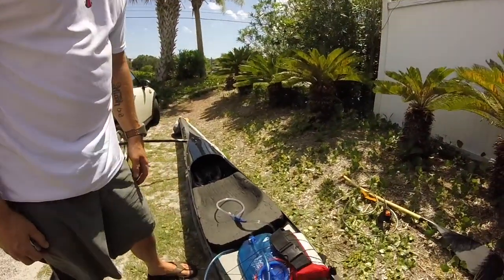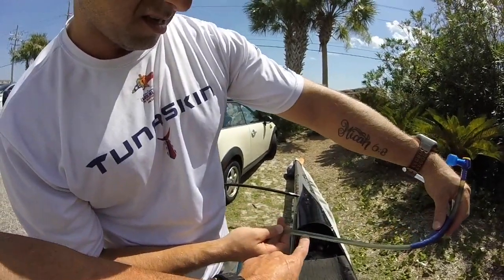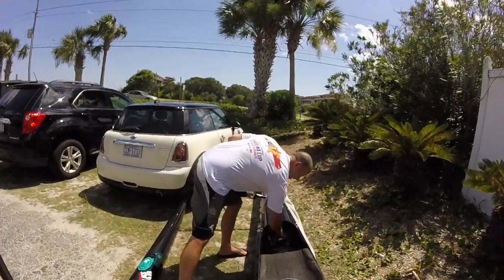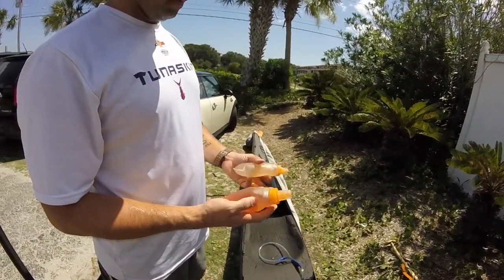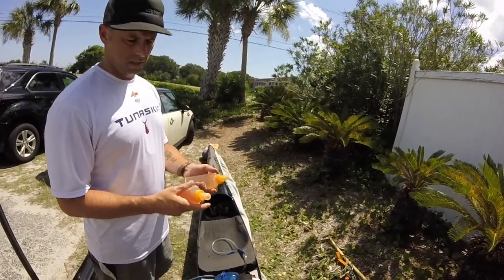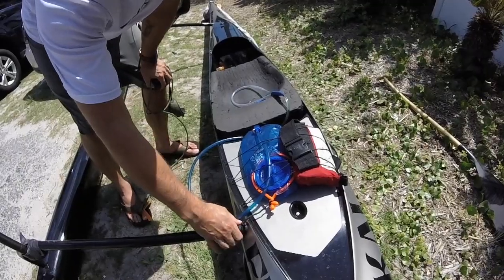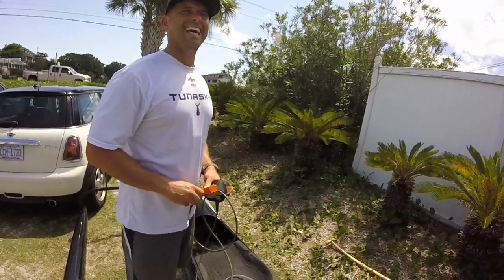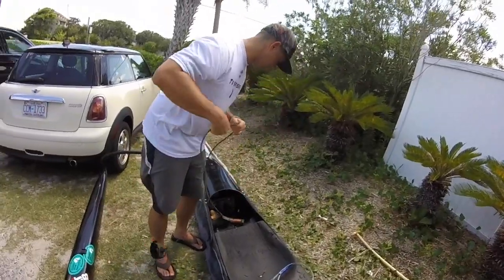Tahiti Inspired Hydration setup for Outrigger Canoe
This video is about Tahiti Inspired Hydration setup for Outrigger Canoe